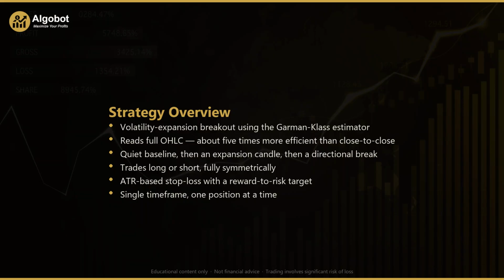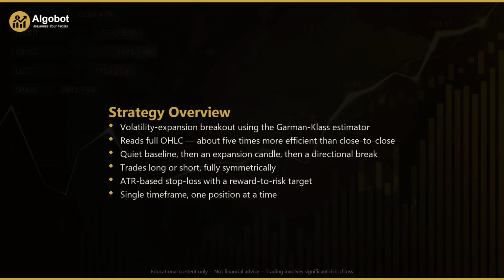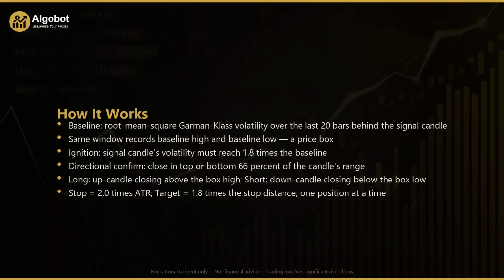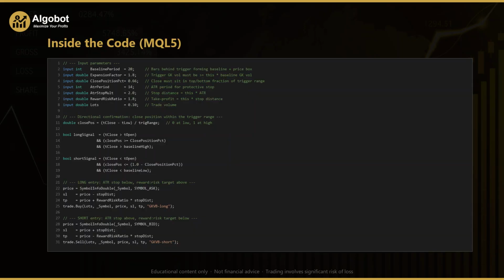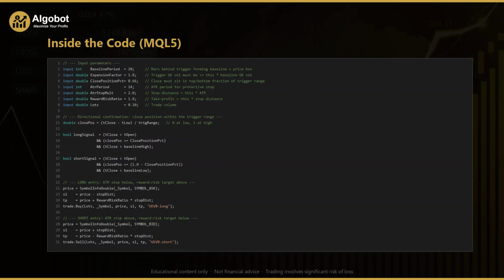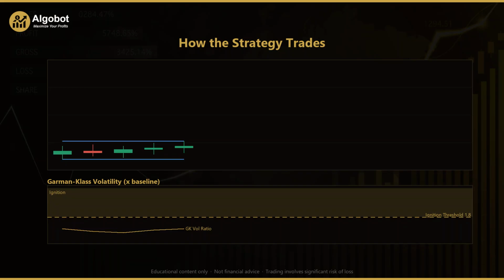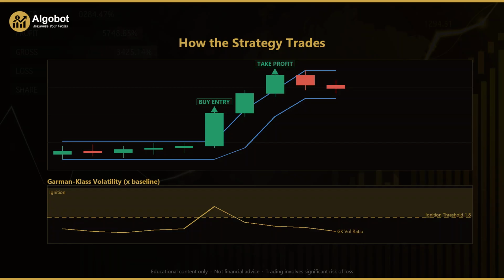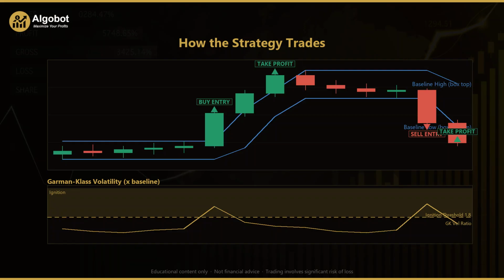Garman Klass Volatility Breakout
📊 A quiet market can snap into a sharp move without warning — see how the Garman-Klass estimator reads OHLC energy to time that ignition.

This MT5 study measures a volatility baseline, waits for one candle to expand far beyond it, then confirms direction with a price-box break before signaling an entry.

Key parameters:
• ExpansionFactor — how far volatility must jump above the baseline to count as ignition
• ClosePositionPct — where the candle must close within its range to confirm direction
• AtrStopMult & RewardRiskRatio — set the ATR stop distance and the reward-to-risk target

00:00 Introduction
00:41 Strategy Overview
02:28 How It Works
04:18 Inside the Code (MQL5)
06:02 Logic Chart
10:03 Thank You